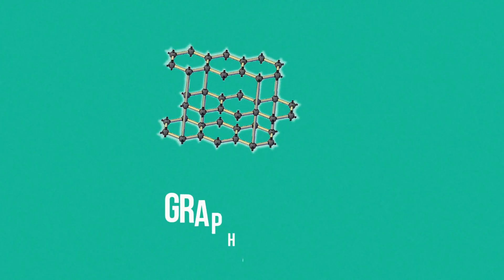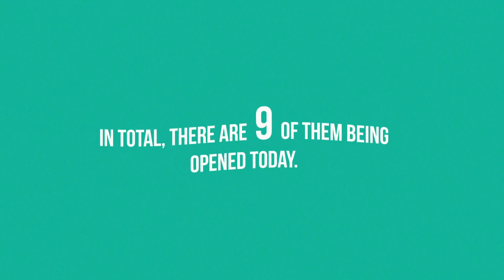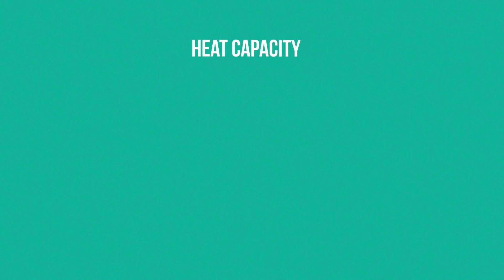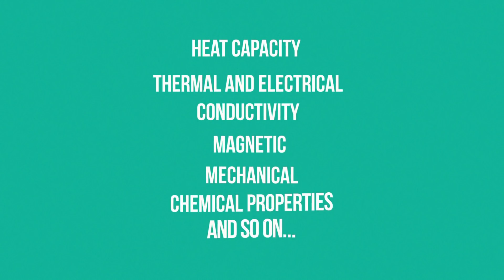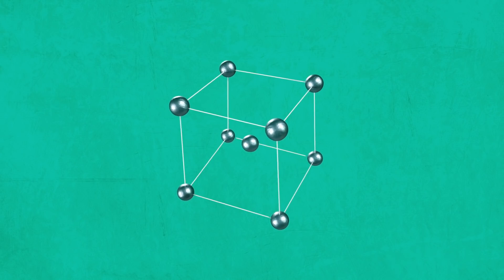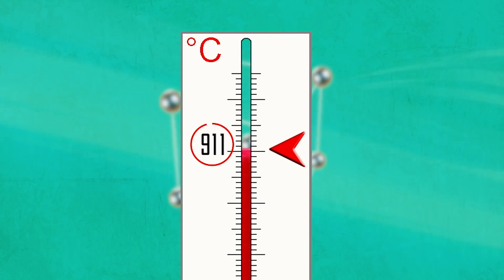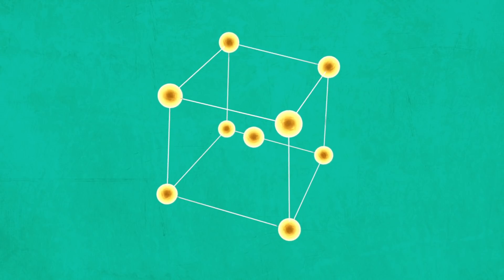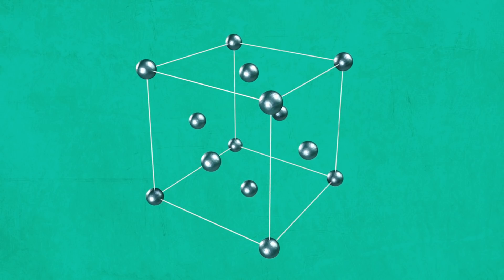Breakthrough Junior Challenge 2019: Polymorphism